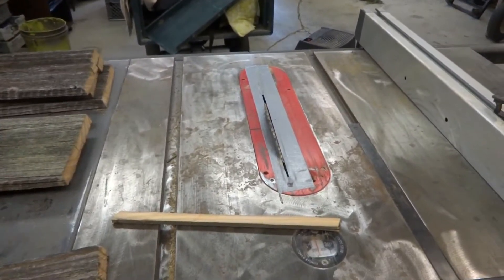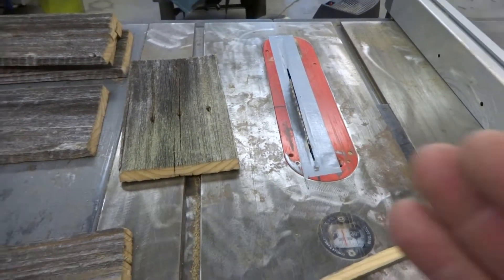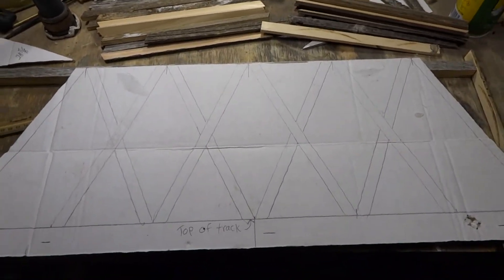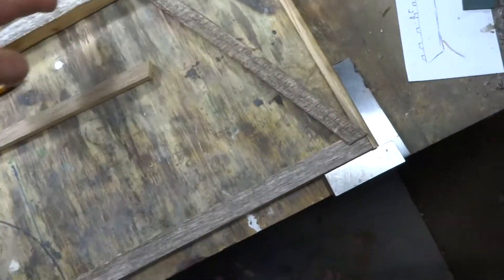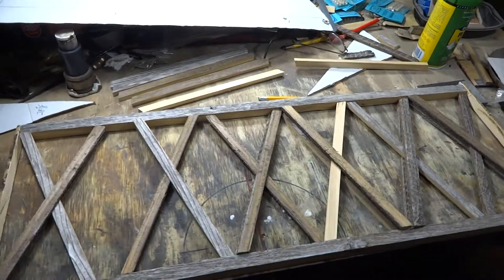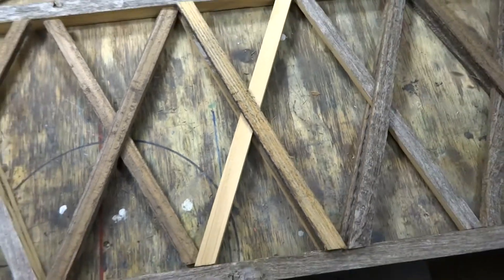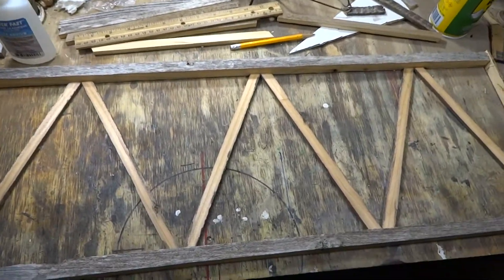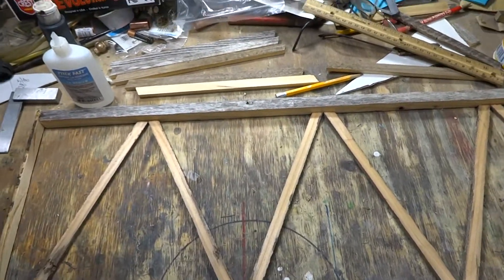building a 28'' wooden Howe truss bridge side 1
This is side 1 of my through truss bridge, and as I get to going on this I will post side 2 with the floor and more than likely it will be finished Now guys and gals look at the video and try to figure out what is wrong with the finished side 1, and be sure to post it